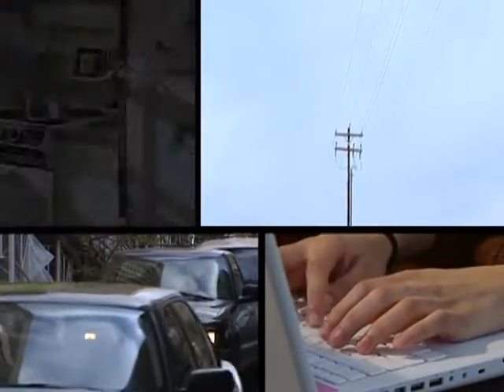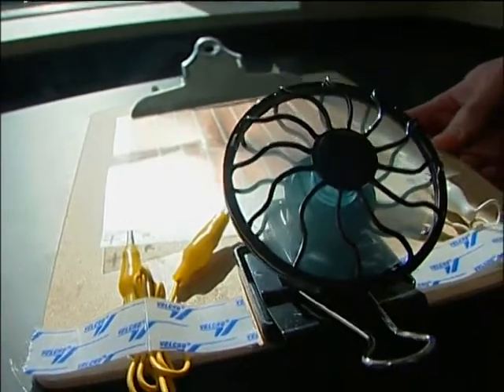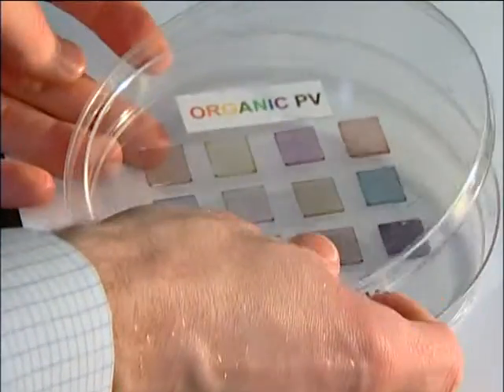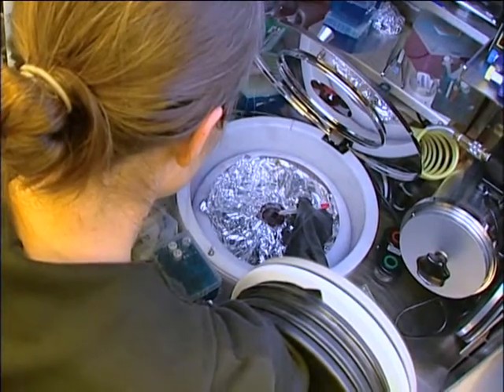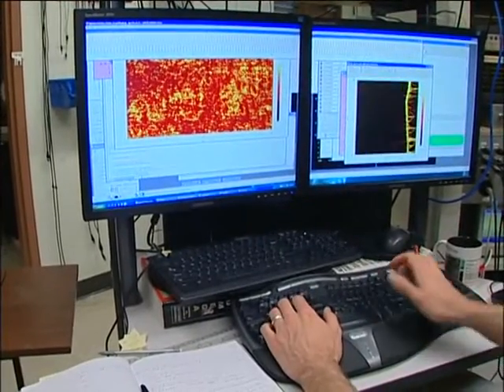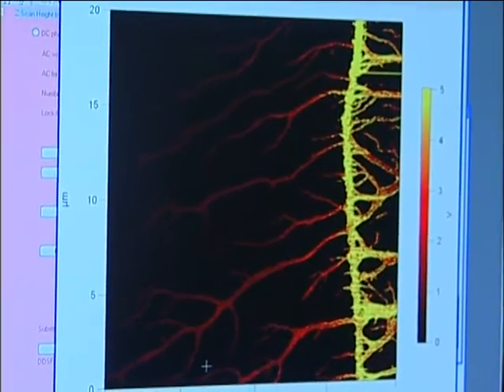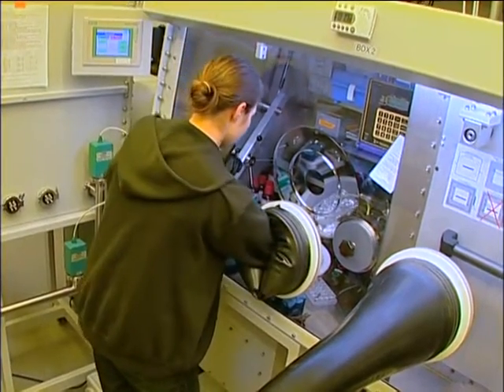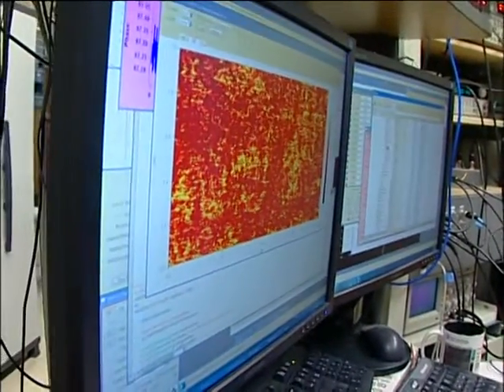Solar Energy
Researchers at the University of Washington are working to improve the efficiency of solar energy cells that can be manufactured in thin plastic sheets.

2010